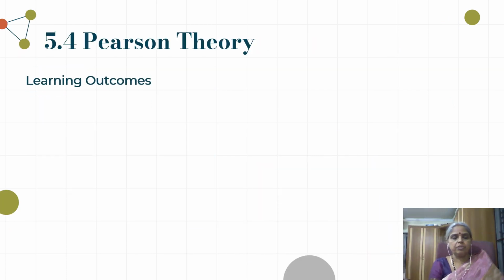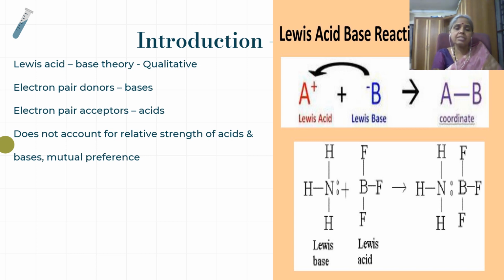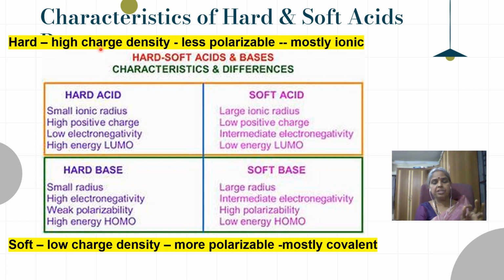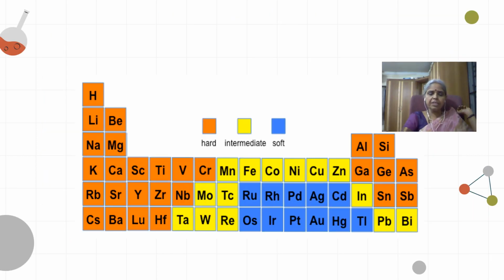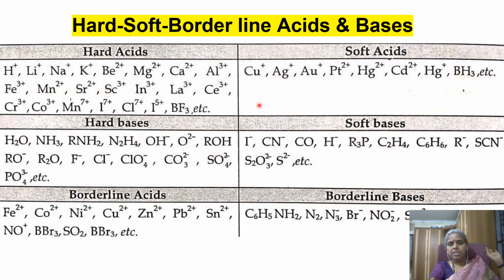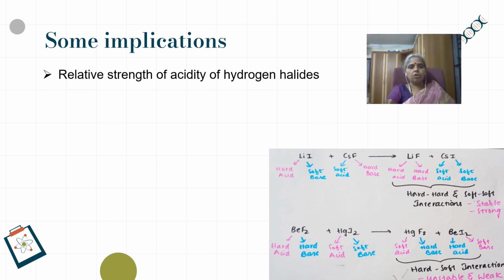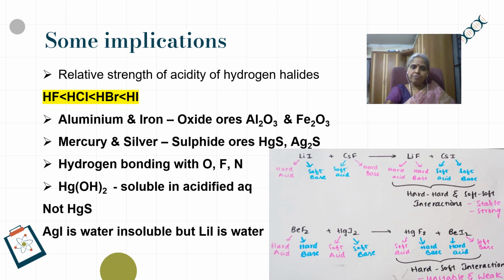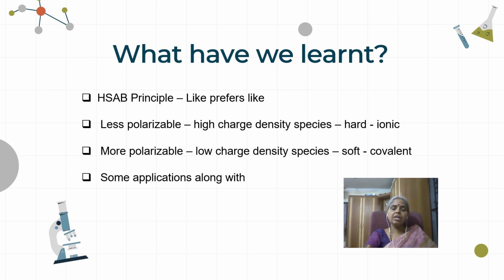5 4 Pearson Theory SJC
HSAB Principle & Its Applications